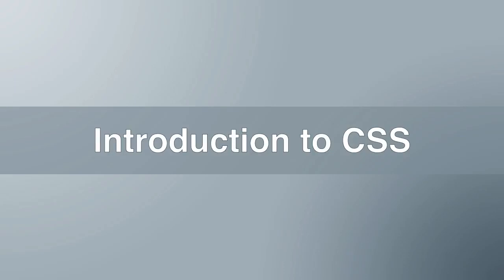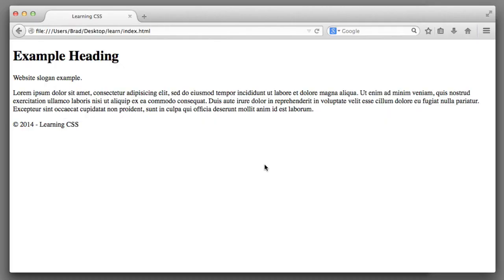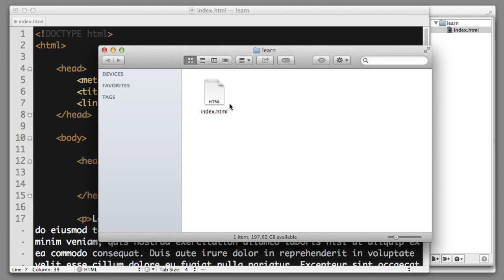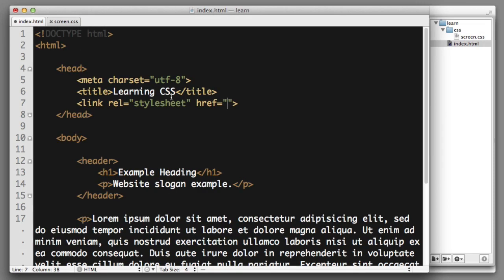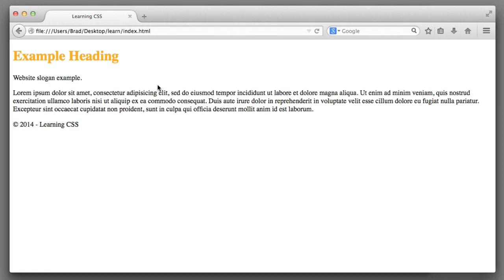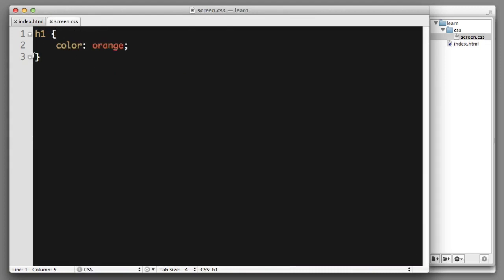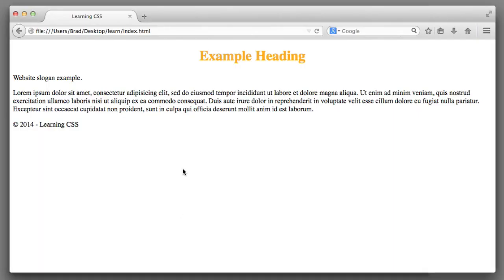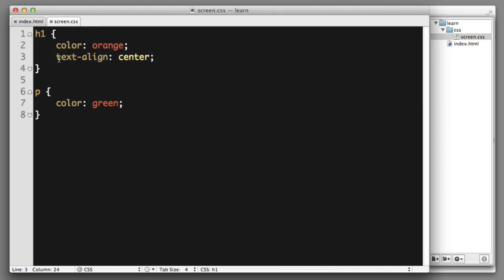026 css introduction | Computer Monk 🔴